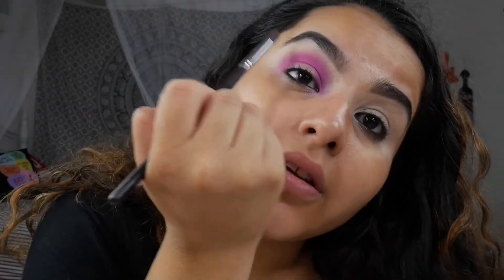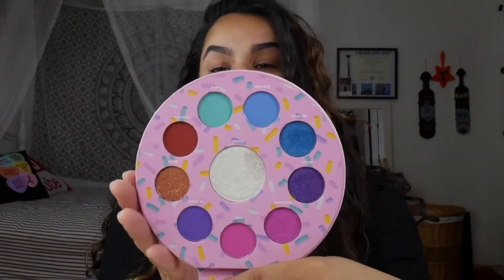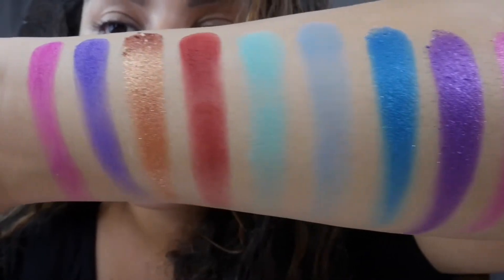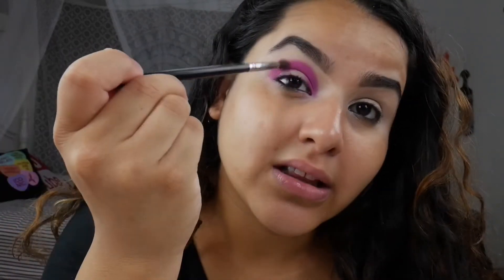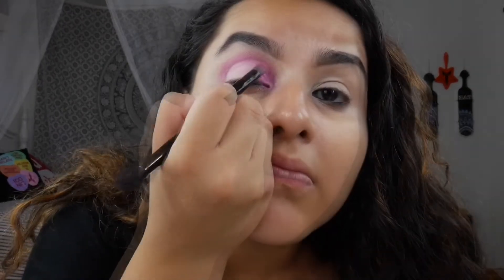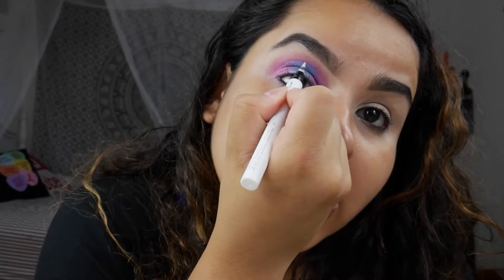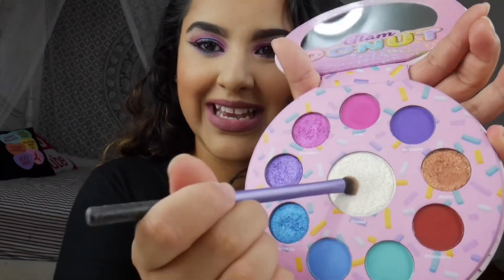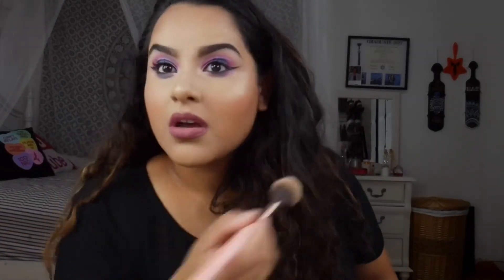GLAMLITE DONUT PALETTE | SWATCHES & REVIEW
Glamlite has come out with another food themed palette!
Introducing the Glamlite Donut Palette!
The Donut palette retails for $22 and contains 10 shades!
**I do recieve comission**
What do you think about the Donut Palette?

(one-time tip that goes directly towards supporting my channel)